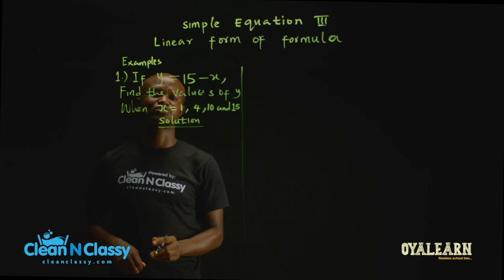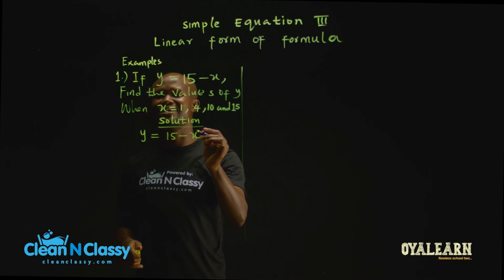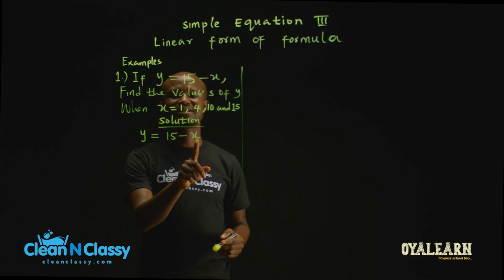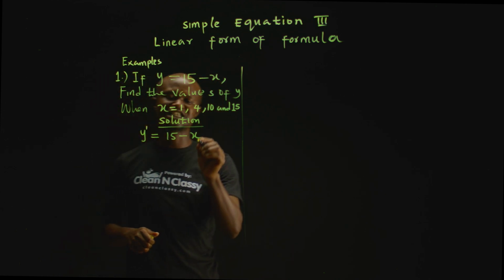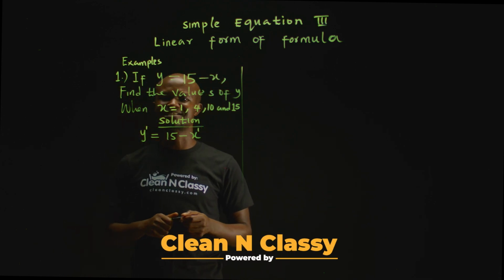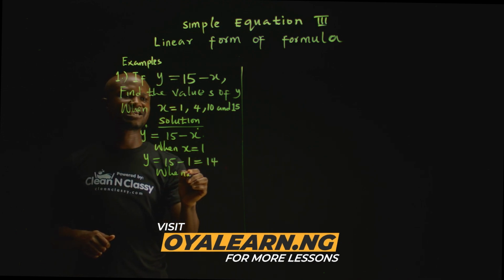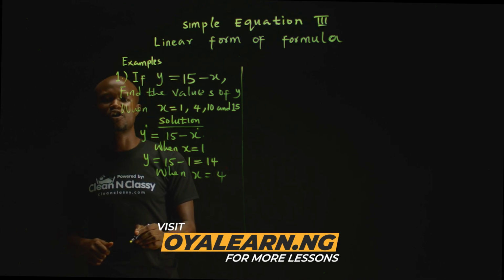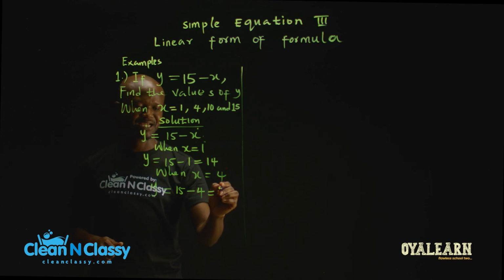JSS3 | Mathematics | Simple equations | Linear form of formula | 1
In this video, we explore the concept of simple equations, focusing on linear form of formula, and making it easy to understand.

- How to identify, interpret, and solve problems on linear form of formula.